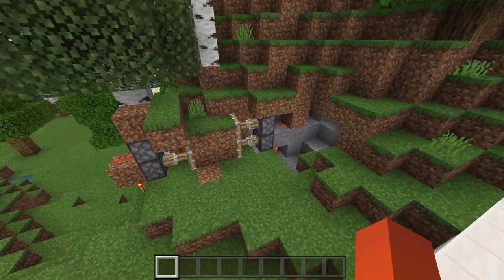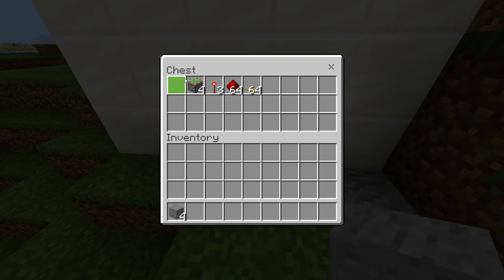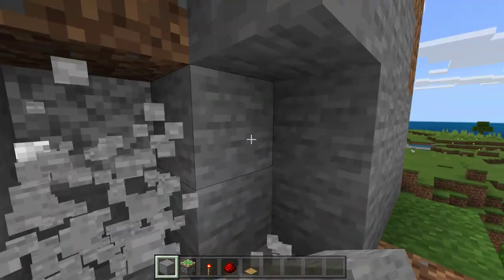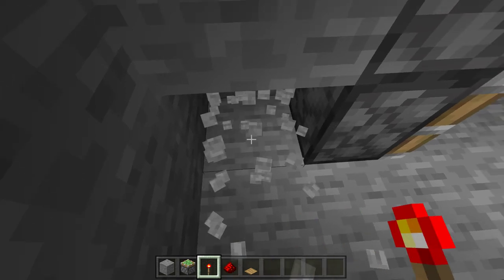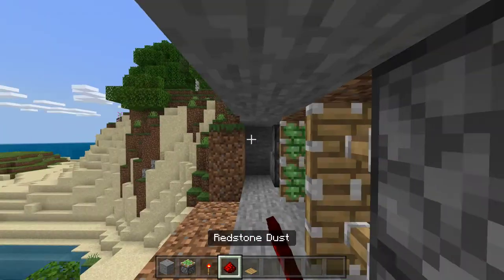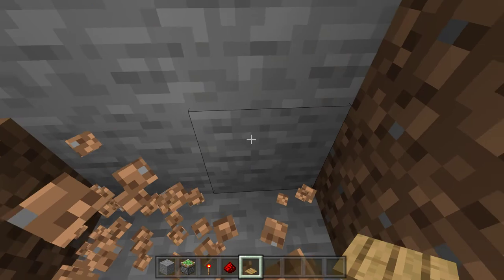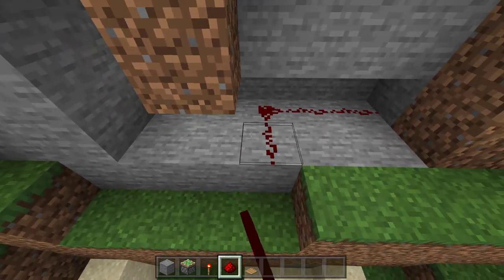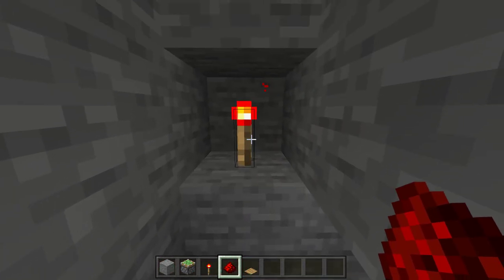How To Make A 2 By 2 Piston Door Bedrock 1.17.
How to make a 2 by 2 piston door.